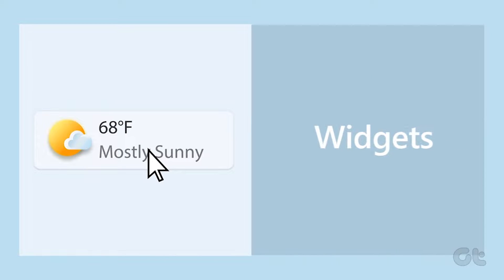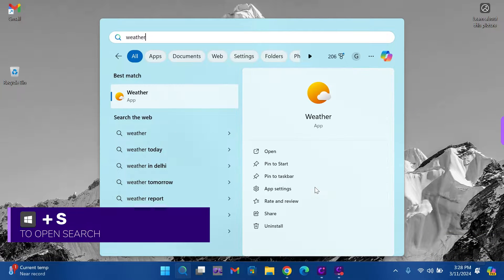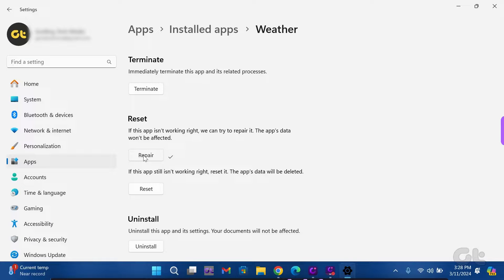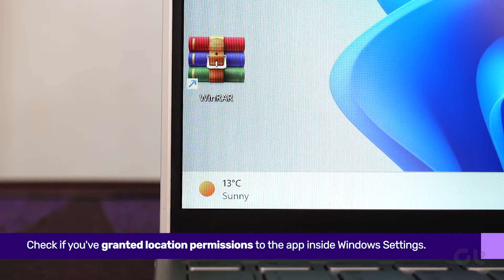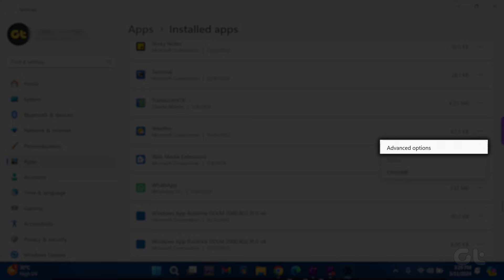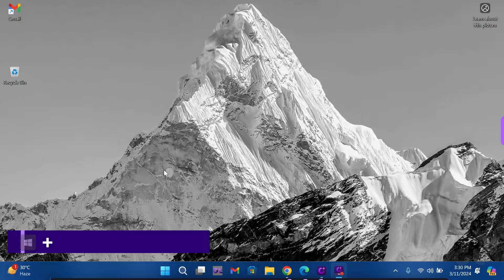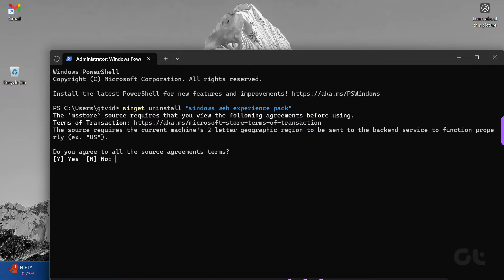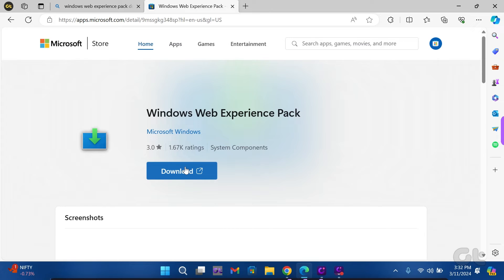How to Fix Weather App Not Working on Windows 11 | Solve the Weather App Issue on Windows (2024)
Is the Weather App not functioning properly on your Windows 11 PC or laptop?

In this video, we've outlined some potential solutions to resolve this issue and get the Weather app working again on your device.

Enter this command and press Enter:
winget uninstall "windows web experience pack"

00:00 - Intro
00:08 - Repair or Reset the Weather App
00:38 - Grant Location Permissions
01:01 - Uninstall and Reinstall the Web Experience Park
01:38 - Outro